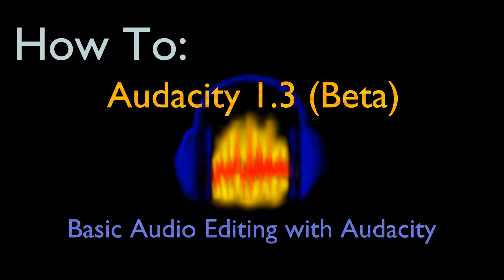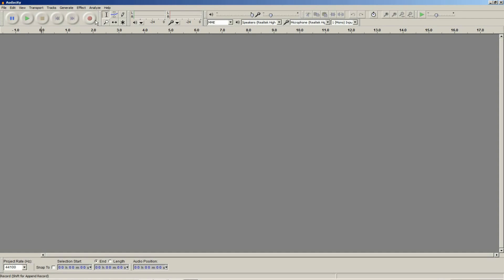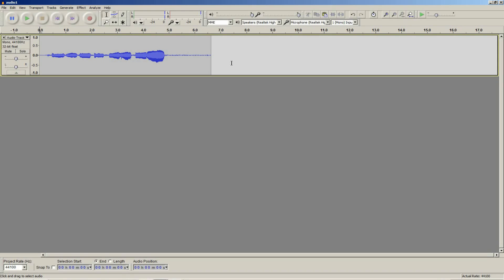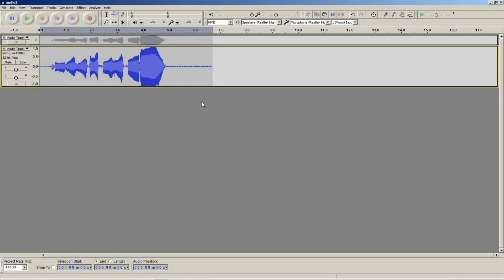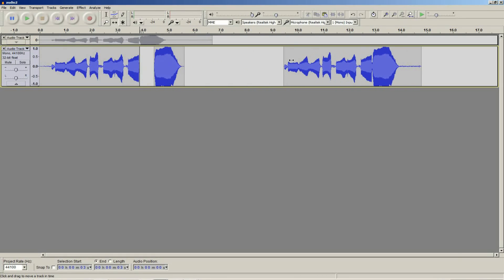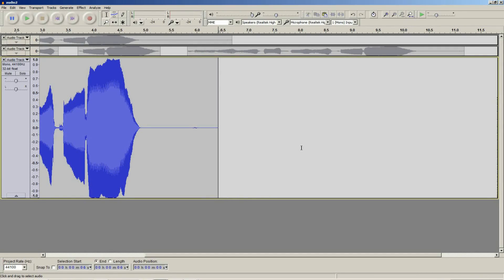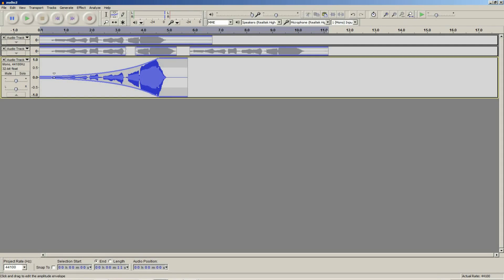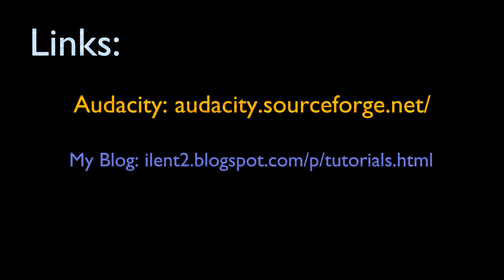How To: Audacity 1.3 (Beta) - Basic Audio Editing with Audacity (Introduction)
[This video describes an older release of Audacity, consider looking for a more modern video on YouTube for a more informative tutorial]

This tutorial is an introduction to using the audio editing program Audacity.  In this tutorial I will show you how to get the program as well as how to get started using the basic tools provided in audacity.  I will also show you how to use the Noise Removal and Click Removal effects to clean up an audio sample.

This is not meant to be an in-depth tutorial, merely an introduction to using Audacity to record and edit microphone audio.  If you would like to download this tutorial as a PDF (because you don't like the sound of my voice :P ) you can grab it from my blog at:

Appologies for the low video quality in this video, I had some difficulties and in some parts the frame rate drops as low as 13fps.  The problem should be fixed though for future videos.